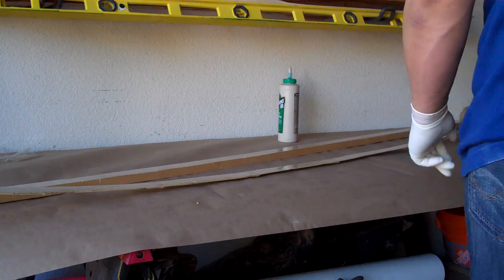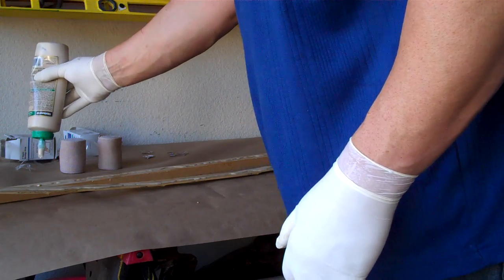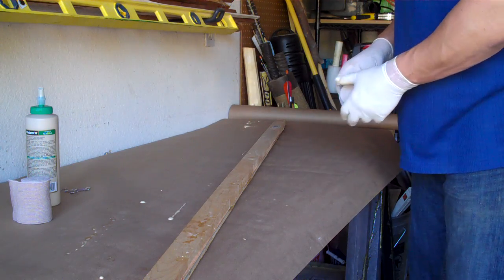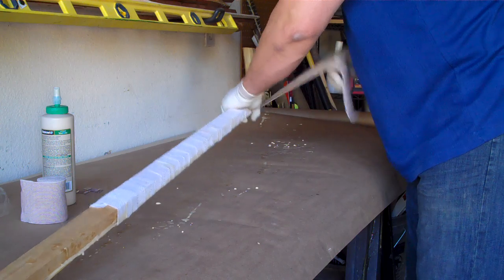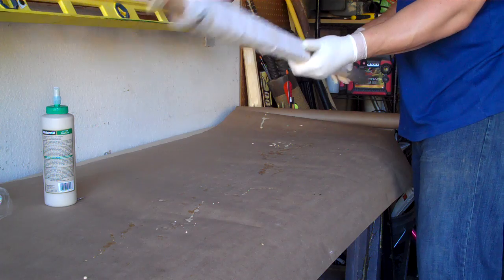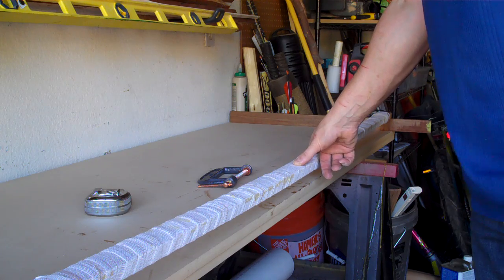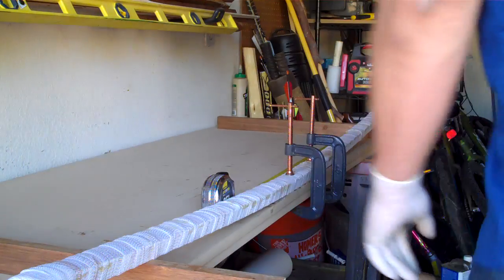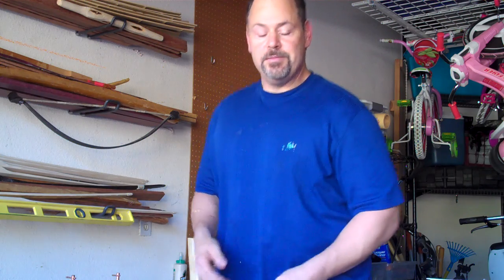Gluing up a Bamboo Backed Longbow: Wood Glue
Little different considerations when using wood glue as compared to using Epoxy